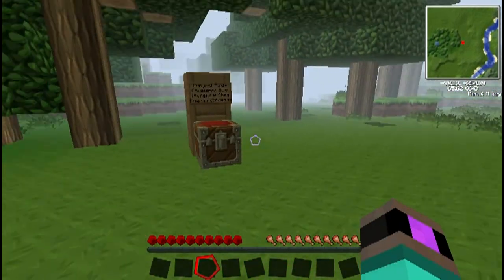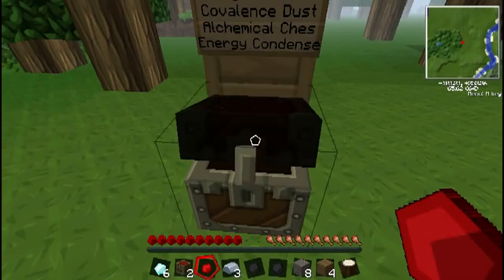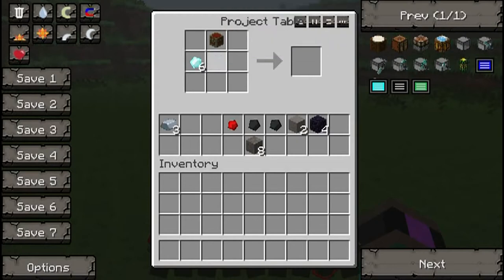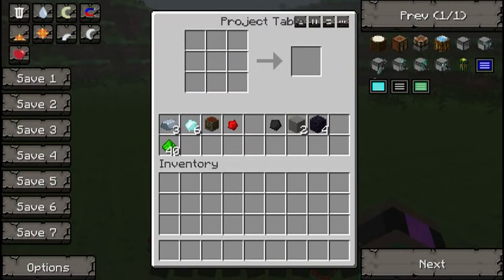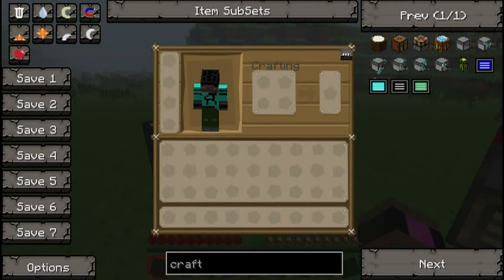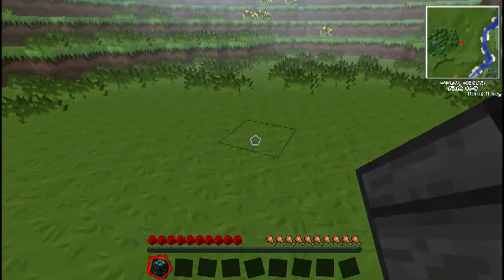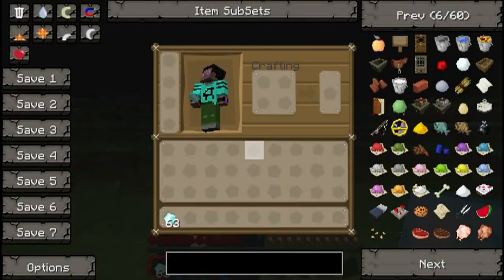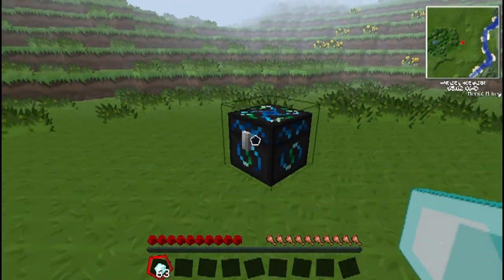Solar EMC ~ 1 ~ Project Table, Covalence Dust, Alchemical Chest & Energy Condenser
Triple S' Technic Tutorials

Solar EMC Part 1

8 Cobblestone
1 Charcoal
1 Coal
3 Iron Ingots
1 Redstone Dust
2 Chest
6 Diamonds
5 Stone
4 Obsidian
1 Crafting Table
4 Wooden Planks

Project Table-
1 Chest
1 Crafting Table
4 Wooden Planks
3 Stone

Low Covalence Dust-
8 Cobblestone
1 Charcoal

Medium Covalence Dust-
1 Iron Ingot
1 Redstone Dust

High Covalence Dust-
1 Diamond
1 Coal

Alchemical Chest-
1 Low Covalence Dust
1 Medium Covalence Dust
1 High Covalence Dust
2 Stone
1 Diamond
1 Chest
2 Iron Ingots

Energy Condenser-
1 Alchemical Chest
4 Diamonds
4 Obsidian